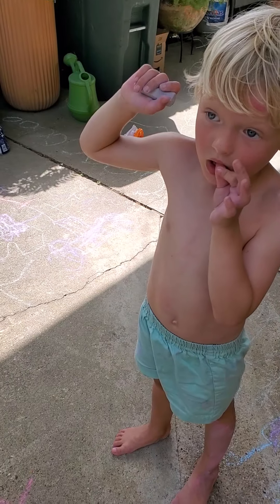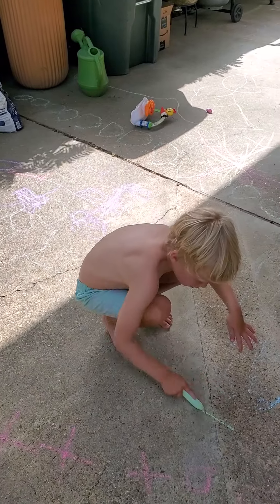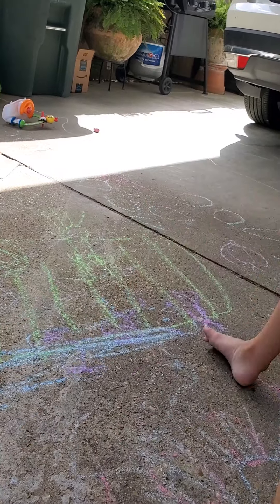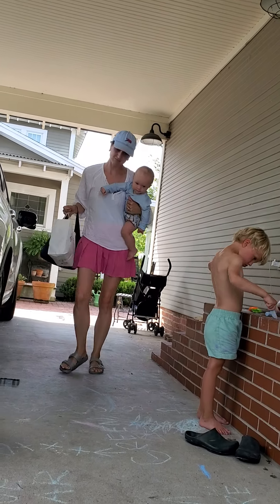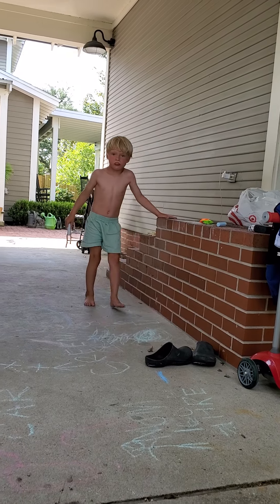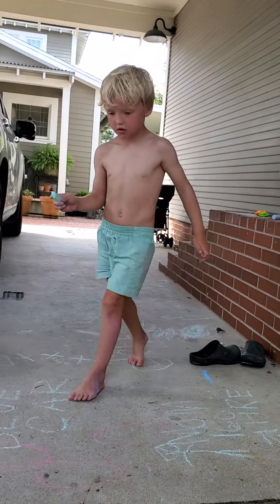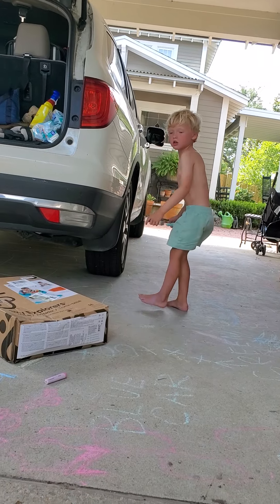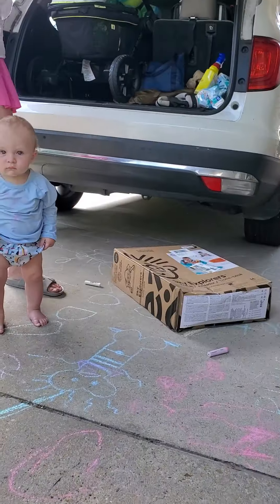Fitzi's World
Join Fitzi as he creates chalk friends!